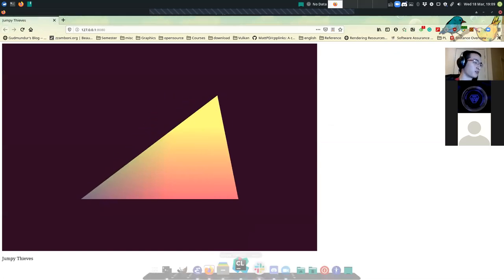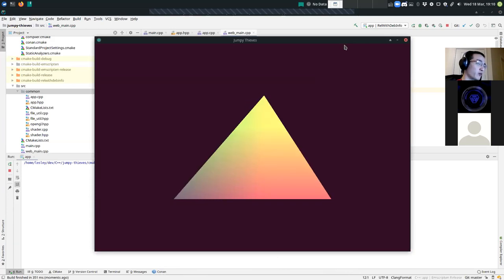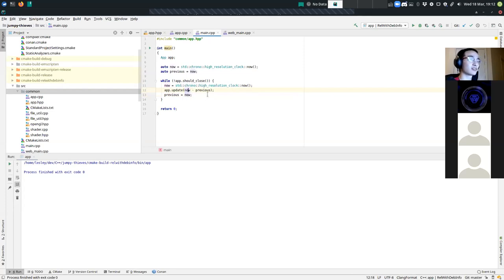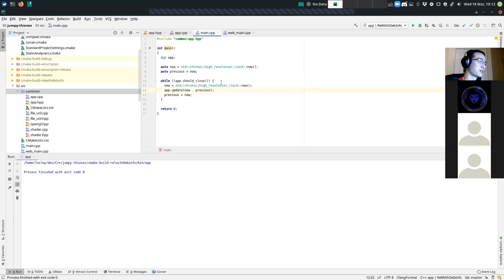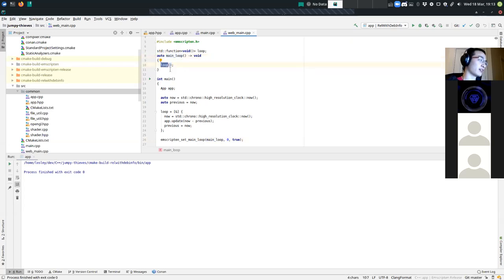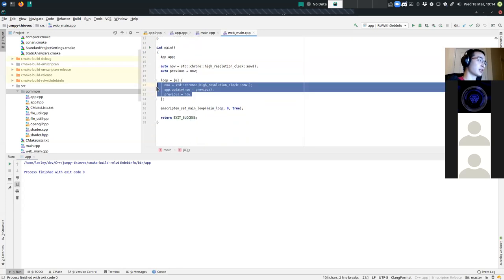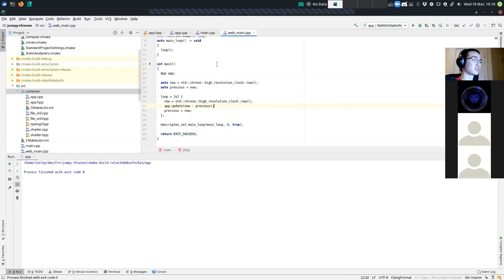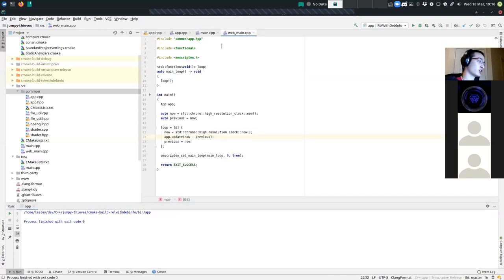Live Code a 2D Browser Game in C++ Part 1: Setup and Quad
CU Graphics & Game Dev Club meeting on March 18th, 2020